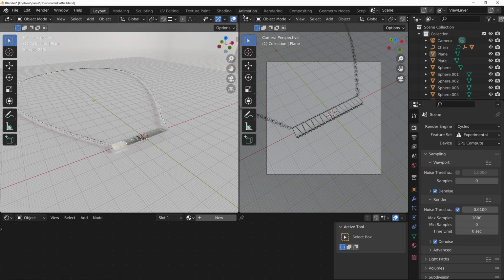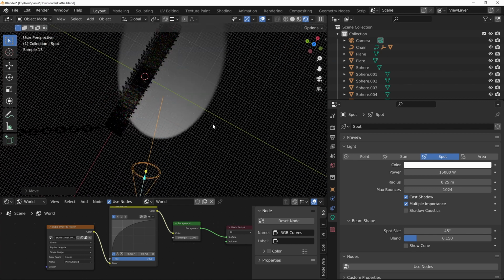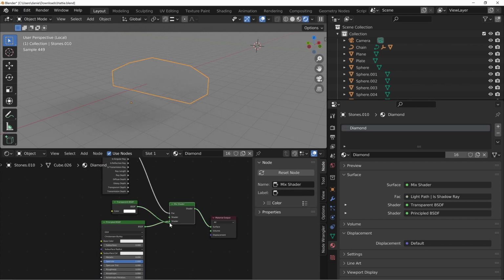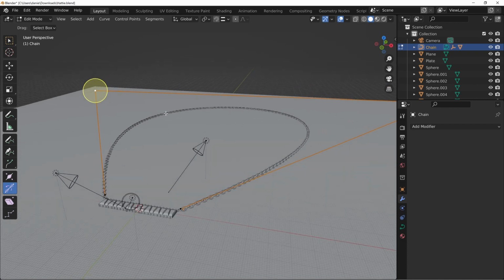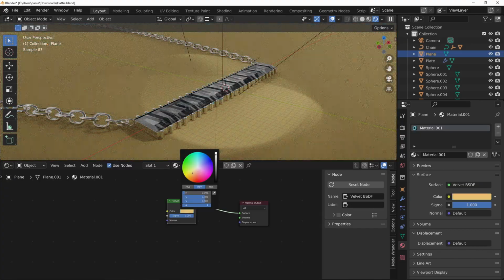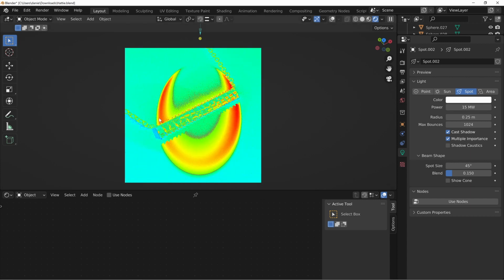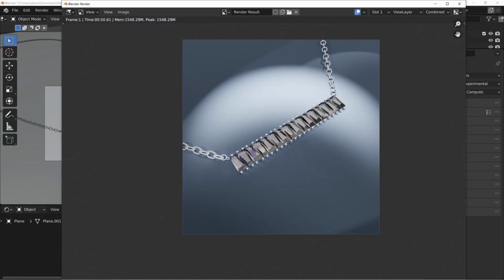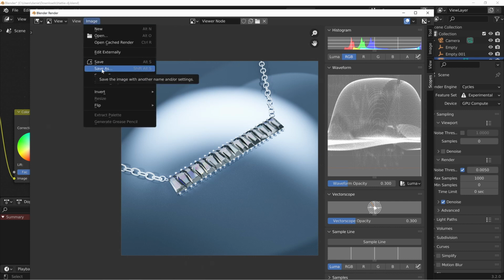Fixing Jewelry Renders in Blender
This video reviews a subscriber's project file where he was rendering a necklace and needed some help. We will go over materials, dispersion,
environment, lighting, adding realism and coloring the film.

Project file from my Jewelry Design series available for download